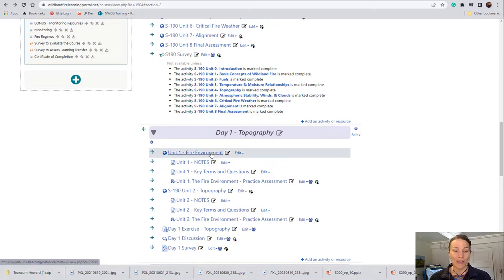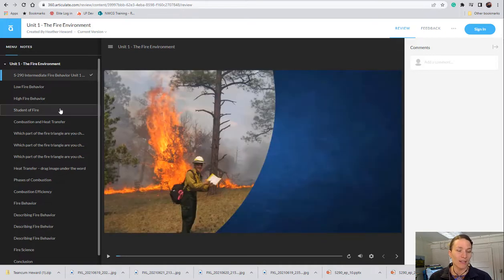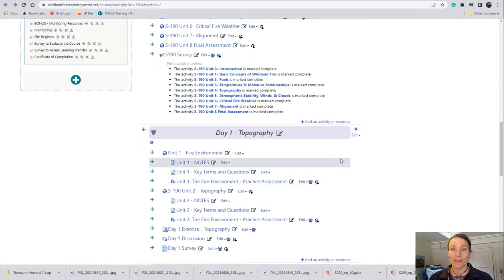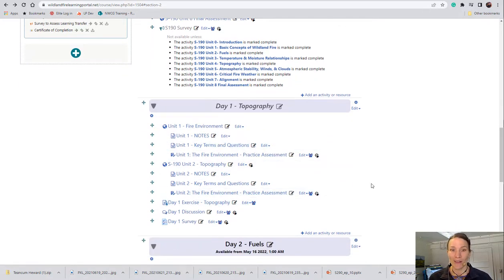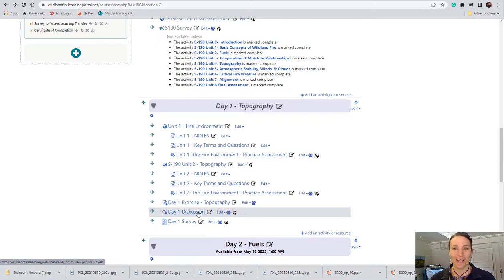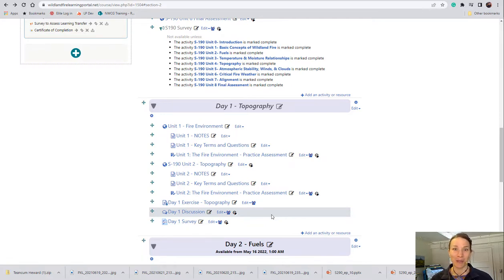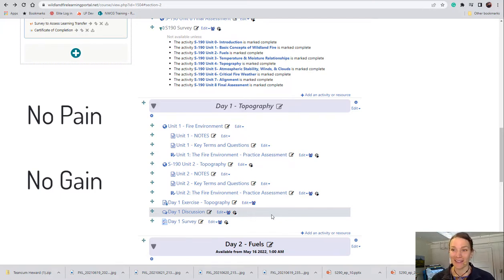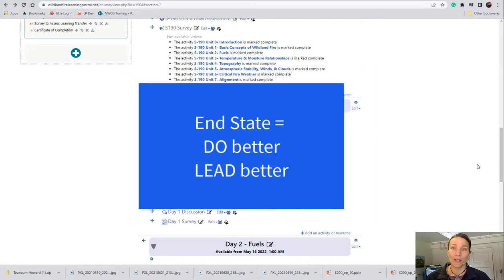Unit 0 Introduction to S290 - Intermediate Fire Behavior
This video introduces S290 online by the Fire Roundtable. The Fire Roundtable is a collaborative effort to offer quality and accessible wildland fire training, at this time it is composed of the University of Idaho, The Ember Alliance, and the Tall Timbers Research Station.

If you are interested in being added to the list for future offerings of S290, please sign up!